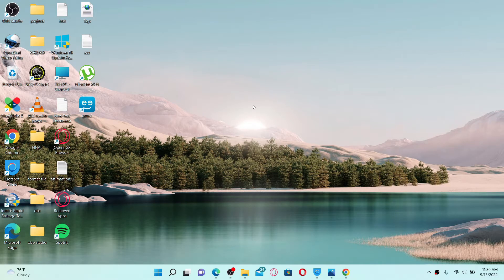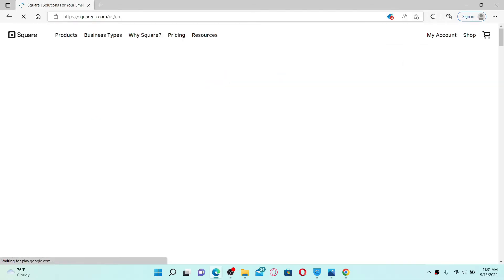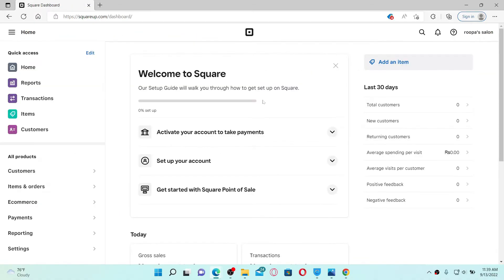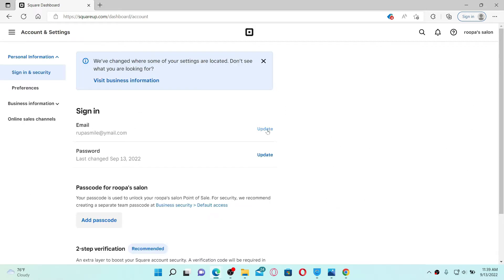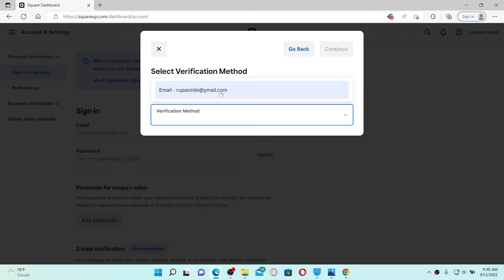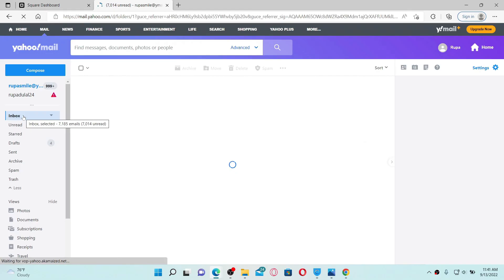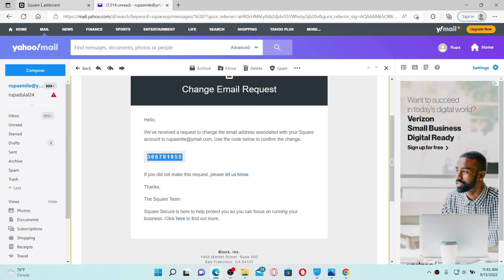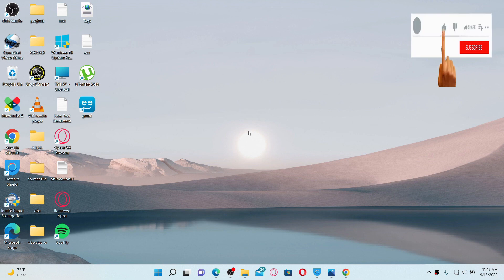How to Change Email in SquareUp Account | Change SquareUp Email Address (2022)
Confused about how to change email in SquareUp ? In this video, we'll learn the exact steps on how to change email in SquareUp . Simply open up a web browser and log into your Square Up account first. Once you are logged into your square-up account and once you are, go to the top right-hand corner and mouse over to my account tab. Click on the settings button from the left-hand side menu and click on account and settings from the expanded pop-up up right where you can see your email addresses. You need to select a verification method by clicking on this little drop-down and selecting your email.

CHAPTERS
0:00 - Intro
0:24 - Steps to Change Email in SquareUp
2:04 - Outro